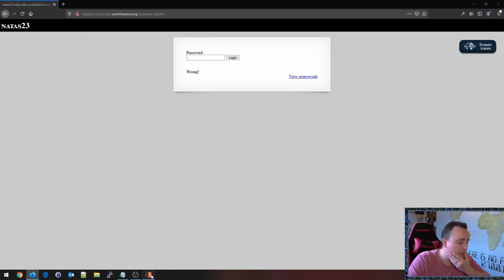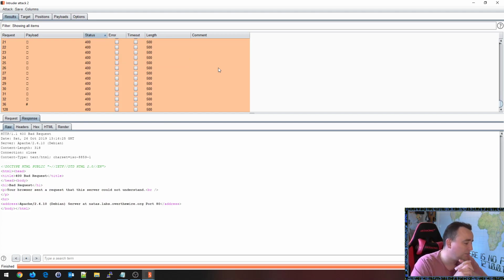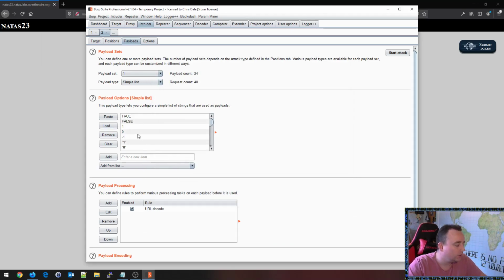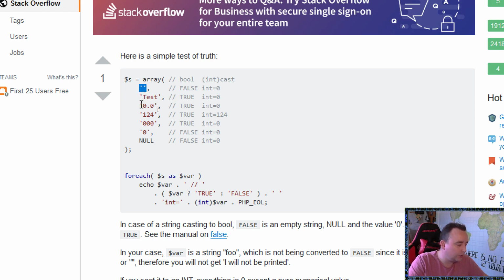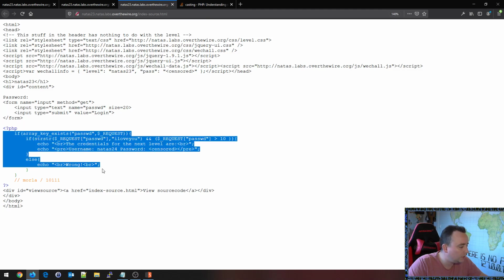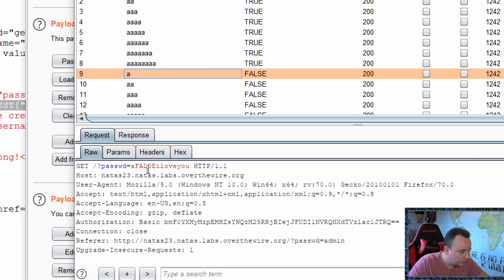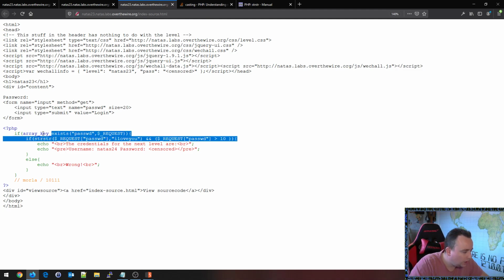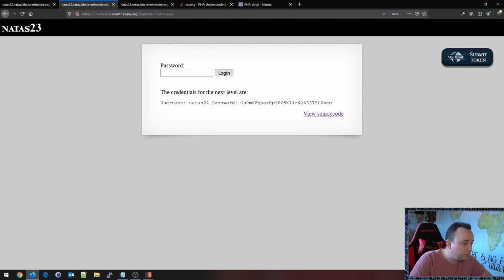Fuzzing, trying to find anomalies and discrepancies - Natas 23 - Overthewire.org - Walkthrough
How do you fuzz an application from a black-box perspective? What type of information do you follow up on, and how do you find bugs and vulnerabilities? In this challenge you will see me trying all kinds of options, trying to make the application fail, and I cannot find the "way in". Instead, having the source-code and doing  a simple source-code review allows us to find the vulnerability.

In these video series I am running through the Overthewire.org Natas wargame. It's all about web hacking and shows an array of different web vulnerabilities for us to practice on. This video features Natas 23.